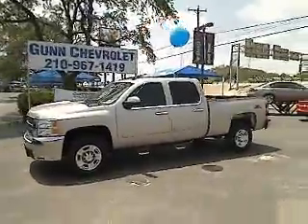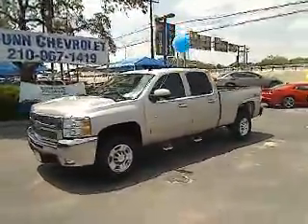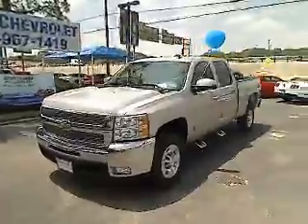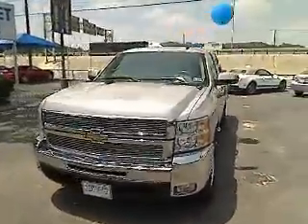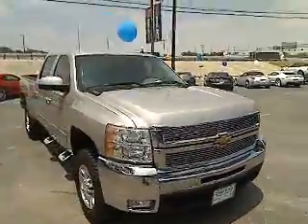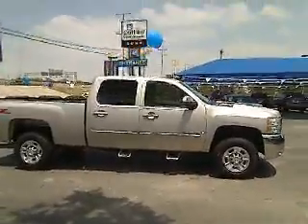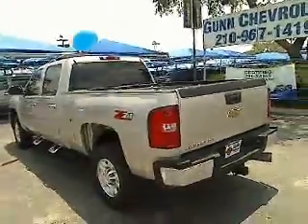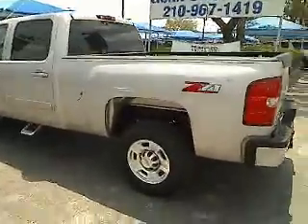2008 Chevrolet Silverado 2500HD - Crew Cab Pickup San Antoni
2008 Chevrolet Silverado 2500HD  - Stock#: CM10845

Gunn Chevrolet
12602 IH 35 North

GM certified for 12 months or 12000 miles more of factory warranty and roadside assistance Auxiliary Pwr Outlet, AM/FM Stereo, Front Reading Lamps, Adjustable Steering Wheel, Daytime Running Lights, Rear Wheel Drive Give us a Call today, ask to speak with Stacey Boatman, Daniel Evans, Alfonso Tamez or Chris Walter, and schedule a demonstration drive before it's too late.